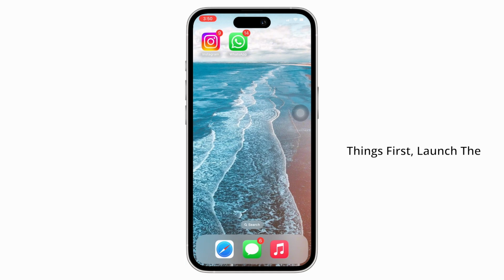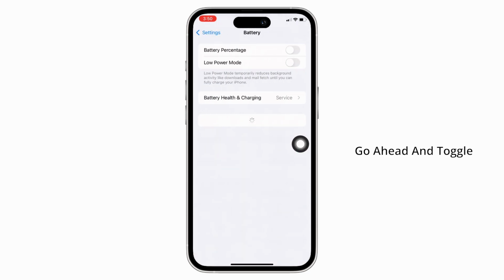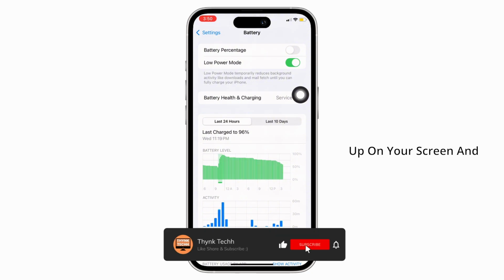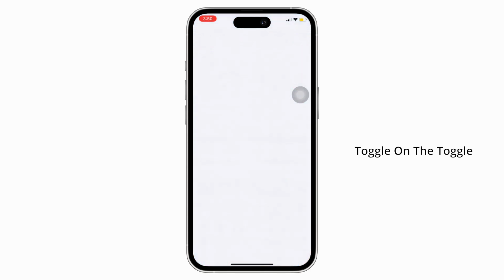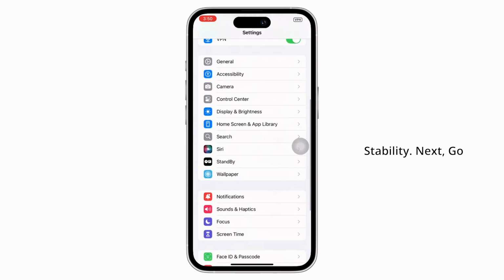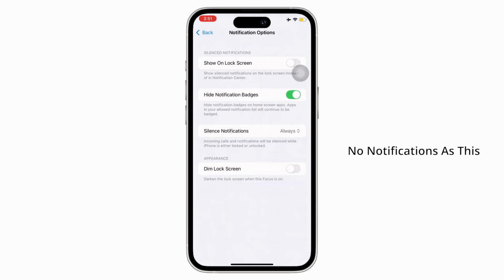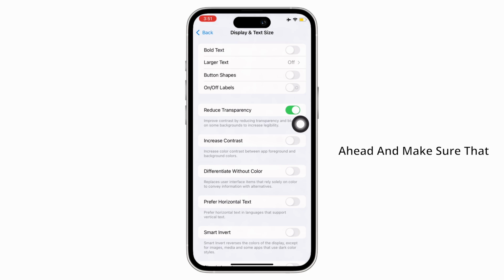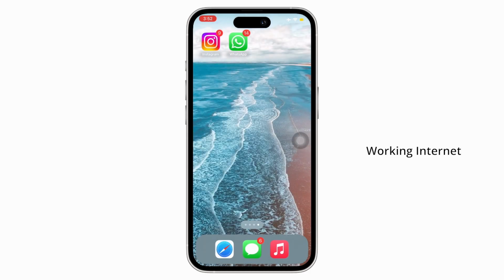Make Your iPhone Ready | Best Game Booster For iOS | Best Gaming Settings For iPhone - 2026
Want to turn your iPhone into a smooth, lag-free gaming machine? 🎮📱 This 2026 full guide shows you the best game booster tips and optimized iPhone gaming settings to improve performance, reduce lag, and enhance your overall mobile gaming experience.

Whether you play competitive shooters, battle royale games, or high-graphics RPGs, these proven iOS gaming tweaks will help you get the most out of your device.

What You’ll Learn in This Video:
✅ Best iPhone settings for gaming performance (2026)
✅ How to reduce lag and improve FPS on iOS
✅ Hidden iOS features that boost gaming performance
✅ Network and battery optimization for long gaming sessions
✅ Tips to keep your iPhone cool while gaming

From casual players to competitive mobile gamers, this tutorial will help you optimize your iPhone for maximum gaming performance with simple step-by-step settings.

📌 Chapters:
⏱ 0:00 - Introduction
⏱ 0:15 - Best iPhone Gaming Settings (Step by Step)